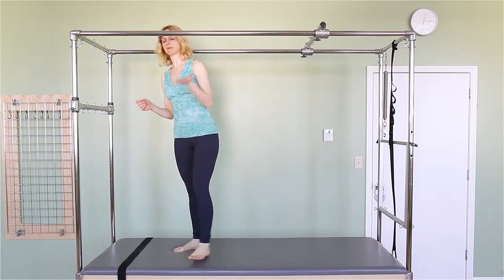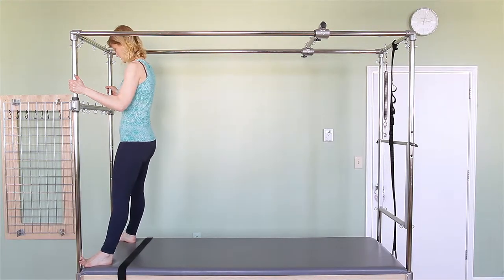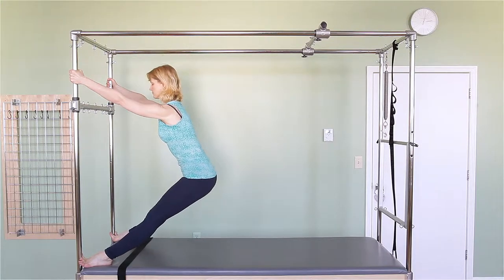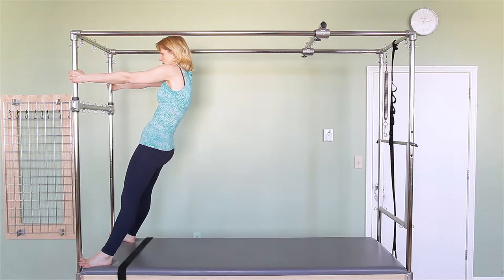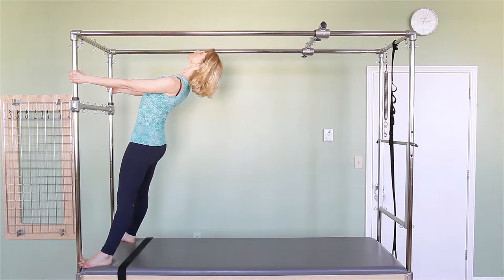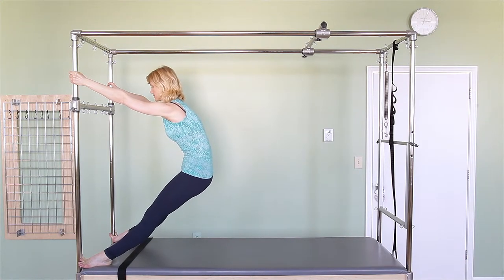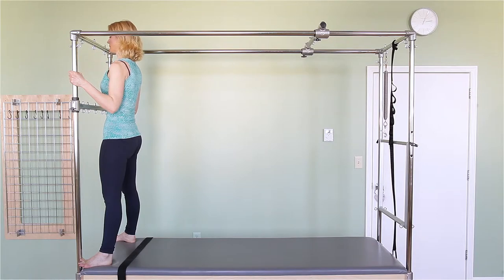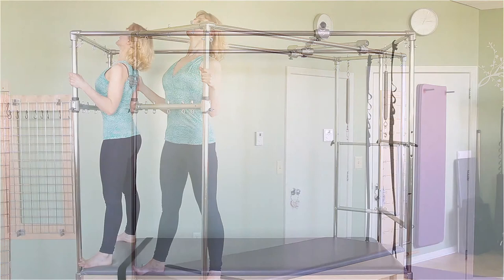Spread Eagle on the Trapeze Table/Cadillac ⎮Pilates Encyclopedia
This Pilates exercise improves thoracic extension, spine articulation into flexion and extension, posture and more.